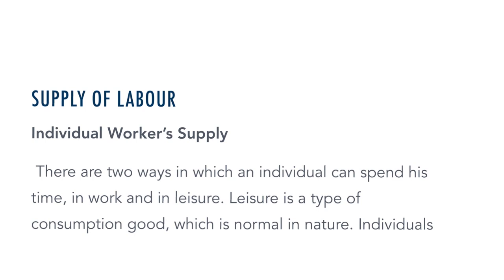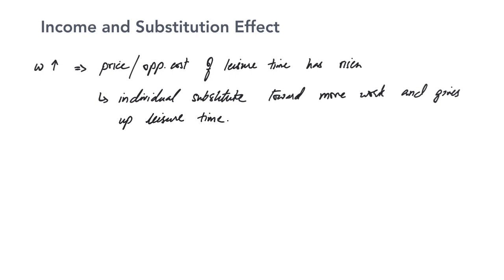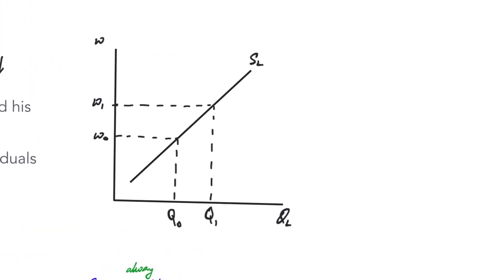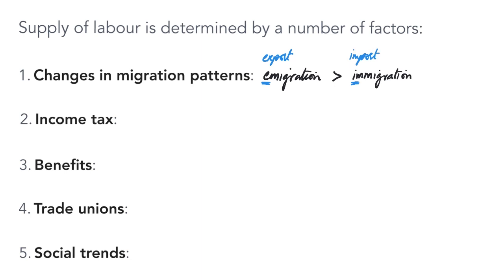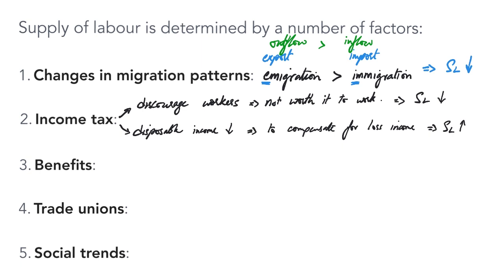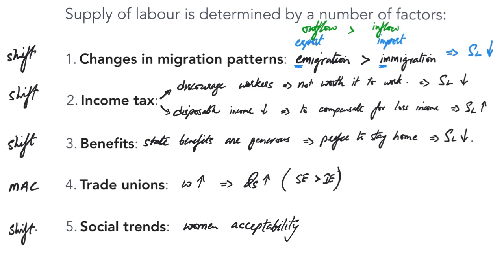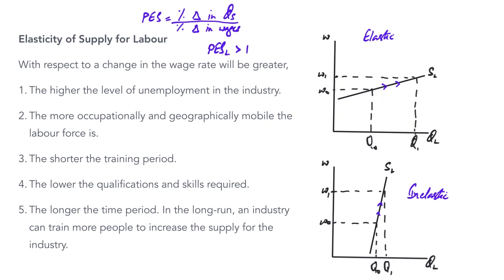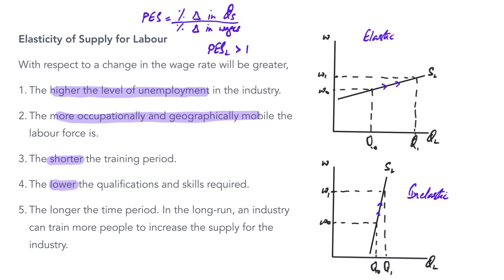Labour Market - Lec 2